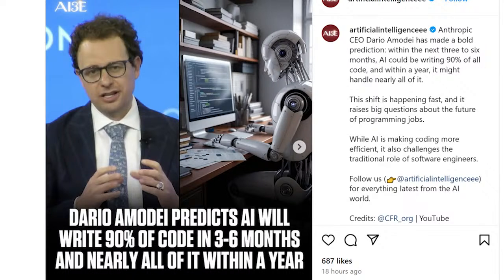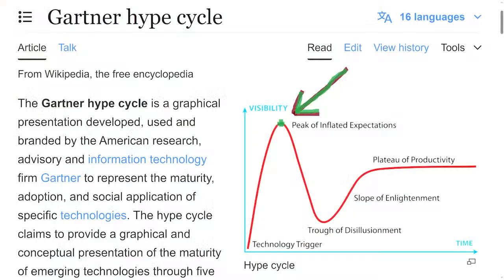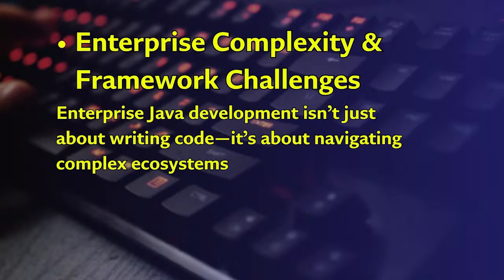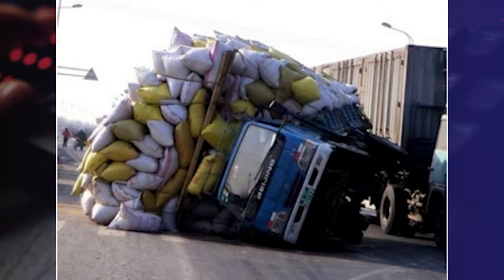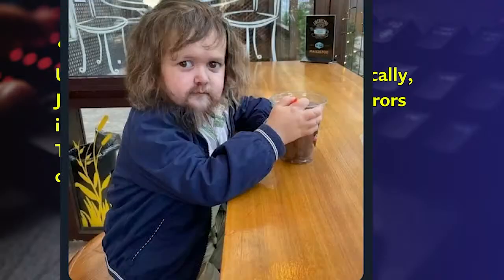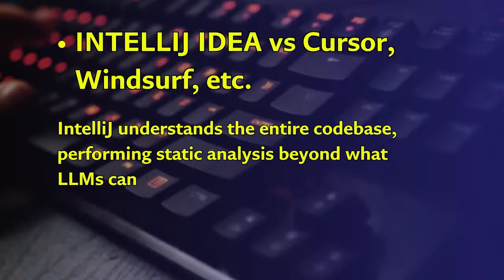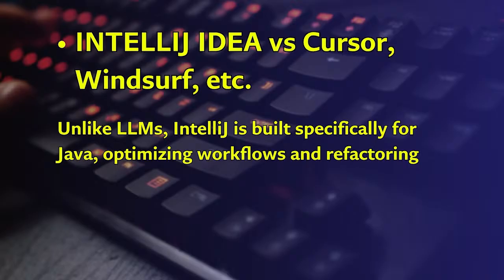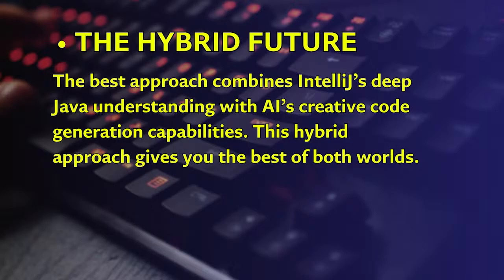Will AI Replace Java Developers in 2025? (The Truth You Need to Know)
Is AI really replacing developers in 2025—or is that just the hype? In this video, we dive deep into the growing debate: Will AI replace software developers, Java programmers, or backend engineers anytime soon? Or is this just another tech buzz?
With tools like ChatGPT and GitHub Copilot getting smarter every day, many are asking:
Will AI replace Java developers?
Is AI taking over programming jobs?
Can AI really replace app, game, or blockchain developers?
We break down the real-world impact of AI on software engineering and explore what it means for frontend developers, backend engineers, game developers, and more. Whether you're a seasoned Java pro or just starting your coding journey, this video is for you.
👉 Learn what makes developers irreplaceable, how AI is transforming the field, and how you can future-proof your skills in the age of AI.
🔑 Topics Covered
Will AI replace developers in 2025?
AI vs Java Developers
Can AI write code better than humans?
What AI means for the future of software engineering
Will software engineers be replaced by AI?
🧠 Keywords Included
ai replacing developers, ai replace software developers, will ai replace java developers, will ai affect software engineers, programmers will be replaced by ai, ai taking over programming, ai vs developers 2025

❓ FAQ
Q: Will AI replace software developers in 2025?
A: AI will automate some tasks, but human developers are still crucial for problem-solving, architecture, and creativity.
Q: Should I worry about AI replacing my developer job?
A: Not if you're willing to adapt. Learn to work with AI, not against it.
Q: Is Java still worth learning in the age of AI?
A: Absolutely. Java is evolving with the times, and understanding it gives you a strong foundation to adapt to AI-enhanced workflows.